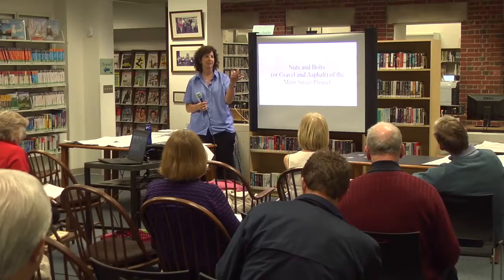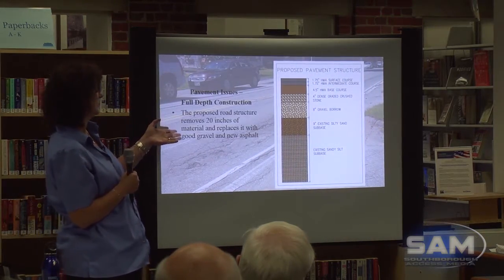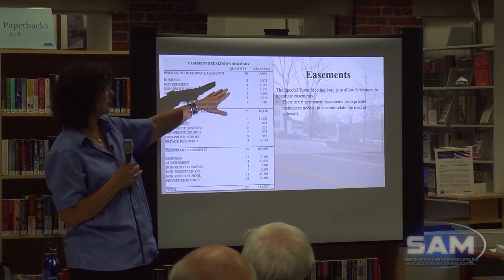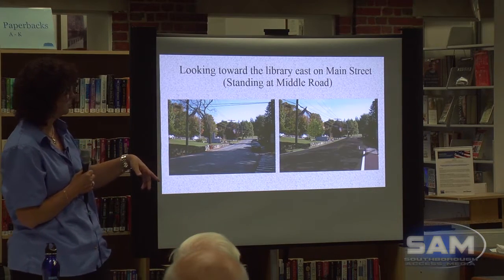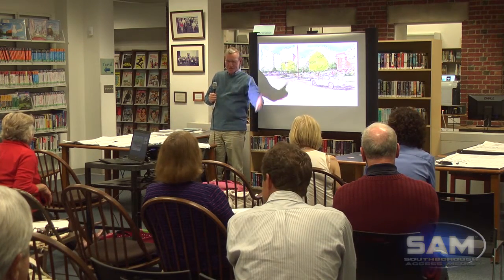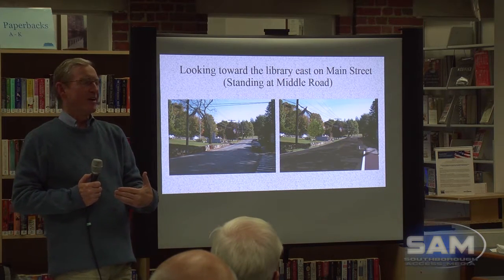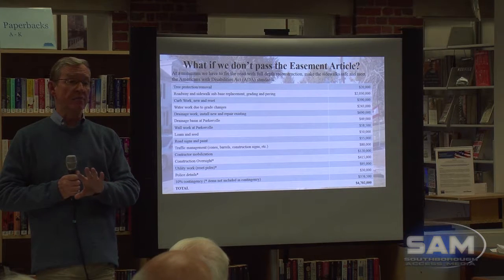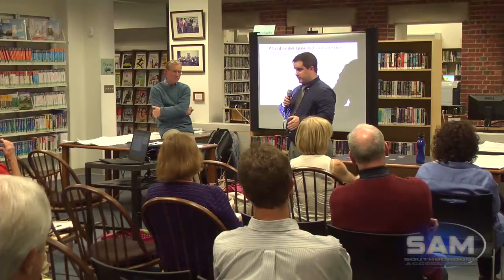Main St. Design Group Public Forum at the Southborough Library October 13, 2016